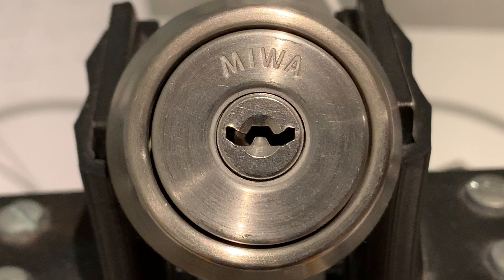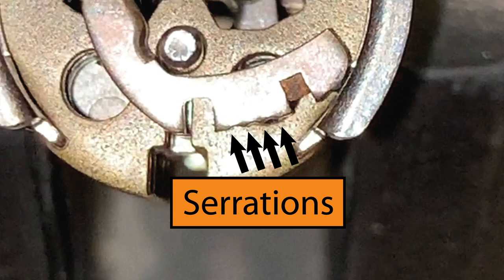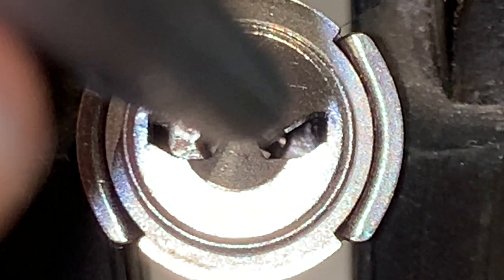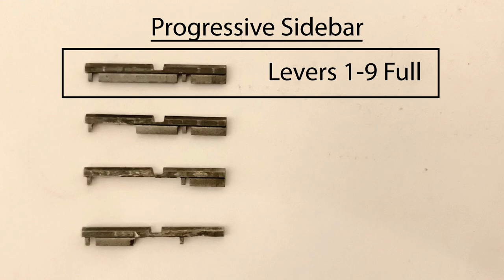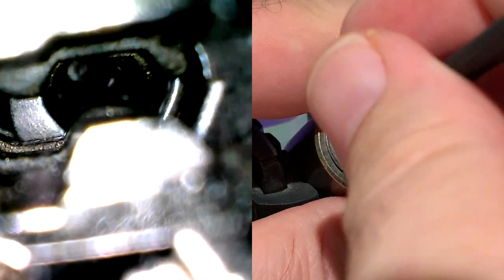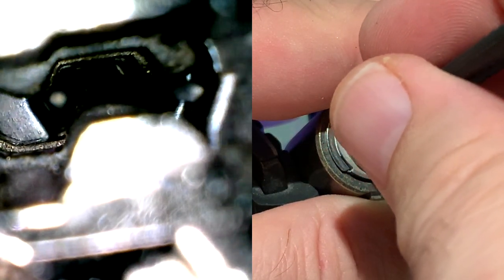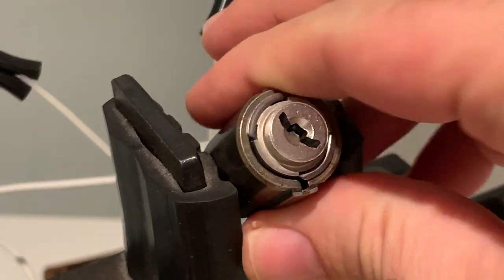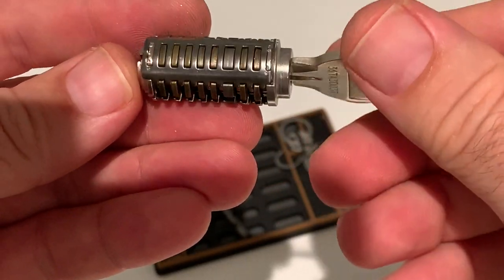(10) MIWA u9 Picked and Gutted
Peterson #1 hook .025 modified (shaft thinned)
Tension level 3 - 3.5 (on 1-10 scale)